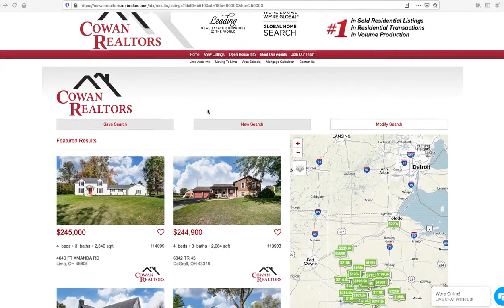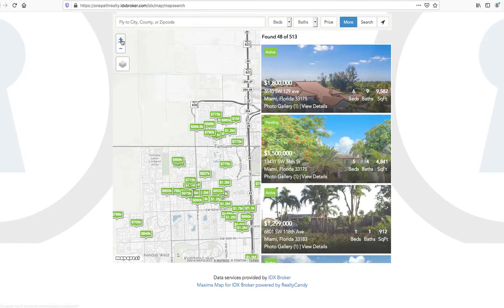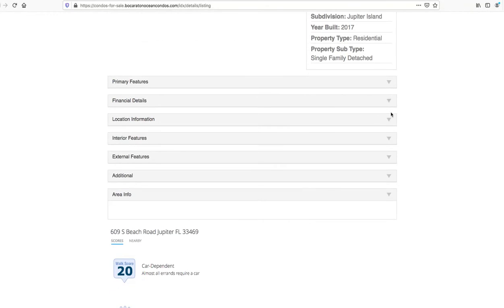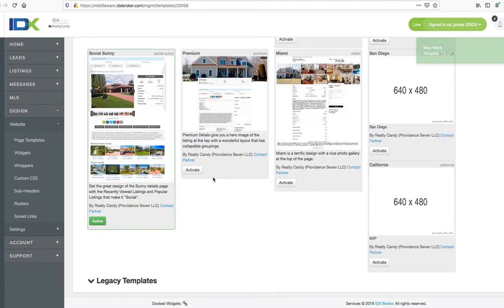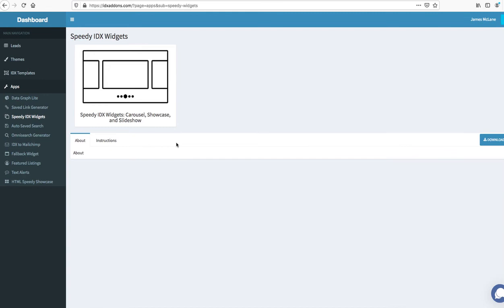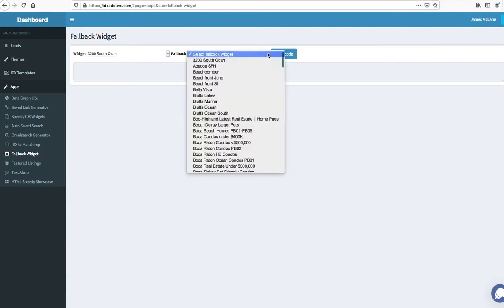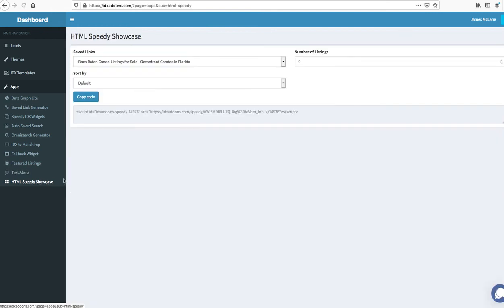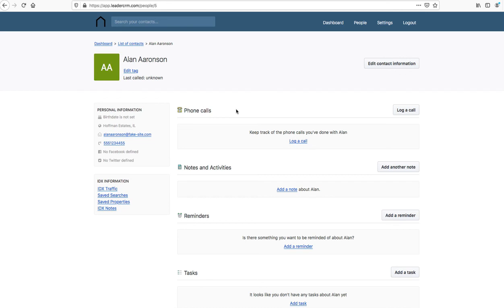Free IDX Broker Premium IDX Templates, IDXAddons and LeaderCRM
Do you have an existing WordPress, WIX, Weebly, or SquareSpace website that you want to connect IDX Broker to?

We can do that.  You can host your own site and get all our great layouts and designs of our Premium IDX Templates.

We will also include our Free IDX Addons and LeaderCRM at no charge to you.